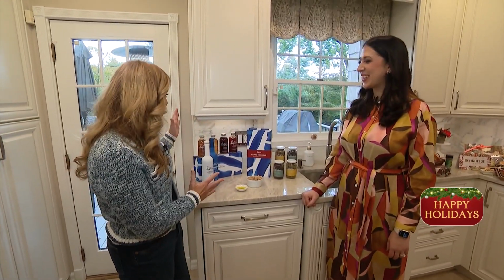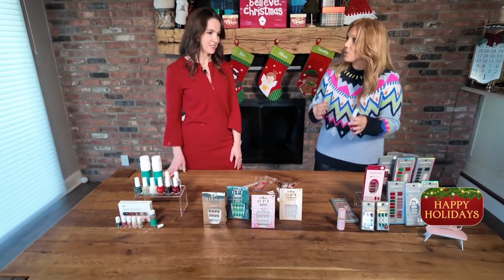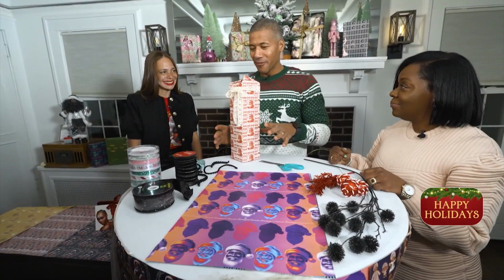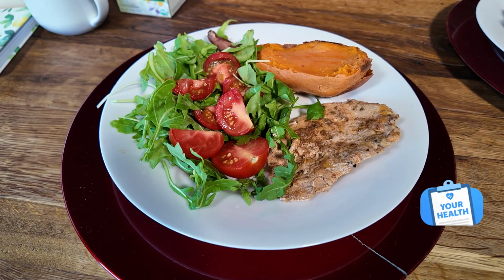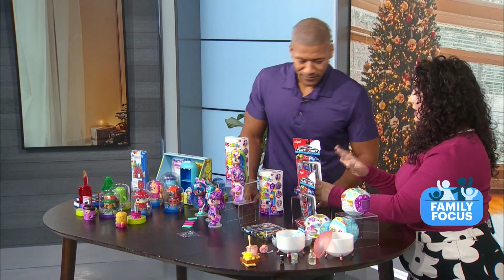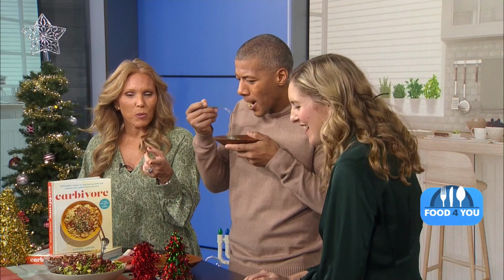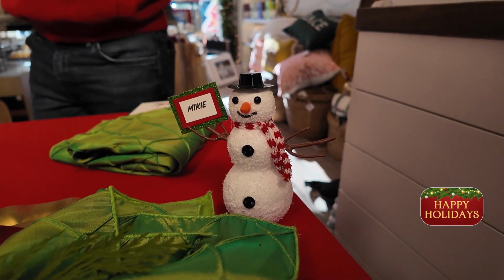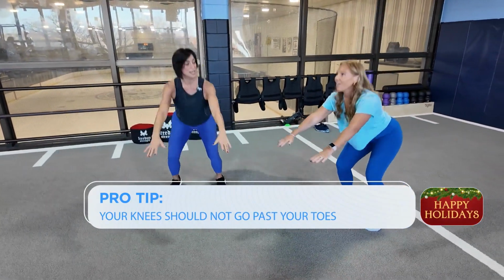Holiday hacks, holiday party tips and gift ideas - be Well | News 12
News 12's be Well team has all the tips, hacks and gift ideas you need to make your holiday season a success! From stocking stuffers to fashion tips, from menu ideas to a Christmas-themed workout - here are some holiday hacks to help you have a happy and less stressful holiday season!

00:00-02:33 - Gifts for the foodie in your life - ideas from Good Housekeeping's registered dietitian Stefani Sassos
02:34-05:51 - Winter & holiday fashion mix-and-match ideas from Nordstrom Rack
05:52-08:45 - Holiday hack for your nails!
08:46-11:12 - Holiday hair styles in less than 5 minutes
11:13-13:26 - Gift wrapping tips
13:27-15:39 - The Cake Don shows us how to make a holiday dessert!
15:40-18:01 - Registered dietitian Marissa Karp helps with a holiday eating game plan
18:02-21:05 - Amazon Books senior editor Lindsay Powers shares holiday gift book ideas
21:06-23:59 - Toys under $19 that make great stocking stuffers
24:00-26:31 - How to travel healthy this holiday
26:32-29:40 - Delicious veggies for your holiday menu
29:41-32:15 - Gift ideas under $100 for the beauty lover in your life
32:16-35:00 - Hosting for the holidays - tips from celebrity party planner Mikie Russo
35:01-37:30 - Make your own holiday wreath
37:31-40:14 - The S.A.N.T.A workout

About News 12: News 12 is the exclusive 24-hour local news service dedicated to bringing you the best local news and information about your neighborhoods. 12), Xfinity (Ch. 127), Spectrum (Ch. 12), and Fios (Ch. 529), News 12 provides 24-hour access to local breaking news, traffic, weather, sports, and more.